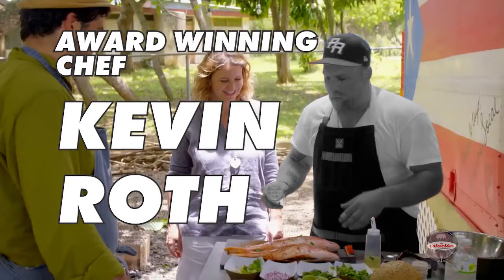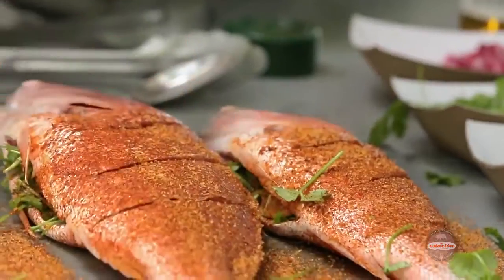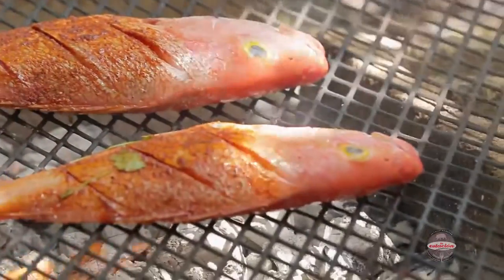La Estacion, Best BBQ Restaurant In The Caribbean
In 2006, Kevin Roth and Idalia Garcia opened La Estacion in the popular coastal town of Fajardo, on the eastern-most tip of Puerto Rico. La Estacion has received attention from Nation’s Restaurant News, The Wall Street Journal, NY Times and all of the major newspapers in Puerto Rico. La Estacion was showcased on the Cooking Channel’s “Beach Bites with Katie Lee”, “Man Fire Food-Puerto Rican Grilling” and “Man Fire Food- Top Five Coolest BBQ Rigs”.

Most recently, Kevin Roth was the featured chef on PBS-“Moveable Feast with Fine Cooking”, where he gave an insider's look of Puerto Rico’s gastronomy, agriculture and fishing. La Estacion’s continued success is fueled by glowing recommendations from major guidebooks and blogs that cite the restaurant as a highlight and “a must stop at” in Puerto Rico, with Fodors listing La Estacion as one of the “top ten restaurants in the Caribbean”.

At La Estacion, Chef Kevin combines his love for Puerto Rico and passion for Barbecue, creating a new style of cuisine,
he’s termed Nuyorican BBQ. Kevin’s unique style merges traditional American BBQ technique with a palate of Caribbean flavors and spices and has been recognized and awarded in BBQ competitions throughout the country.

At La Estacion, your meal is prepared on open fires of wood smoke and natural charcoal with ingredients sourced from local farms and waters.